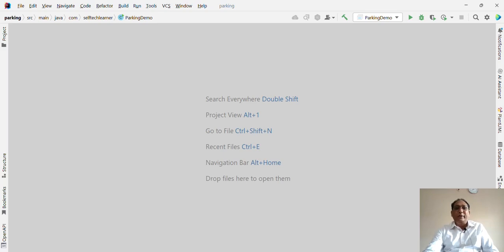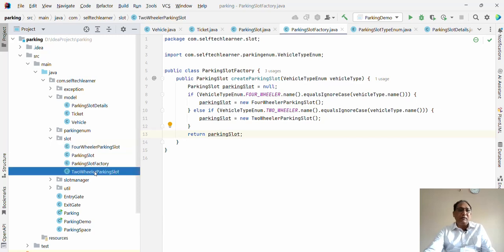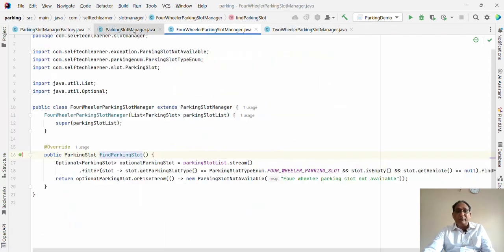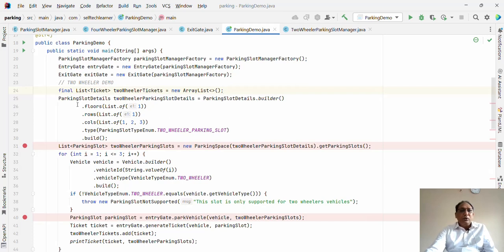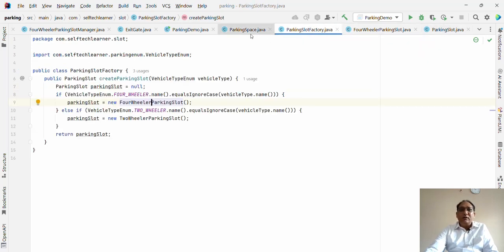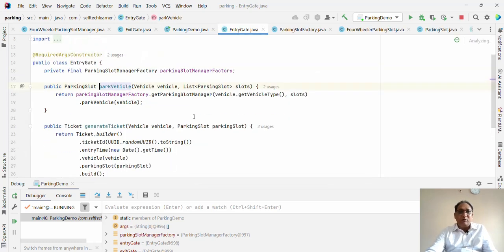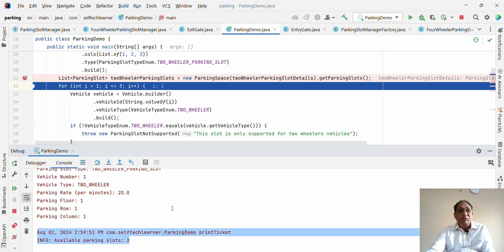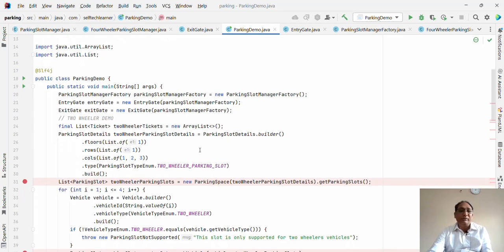Parking LLD code